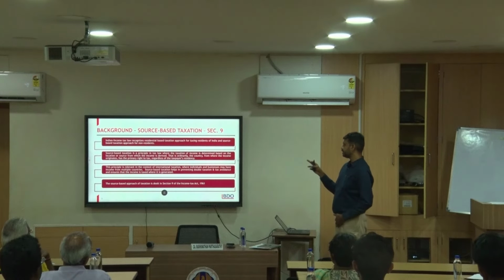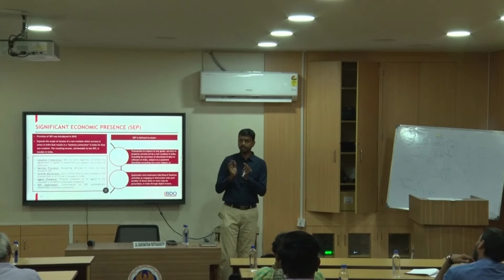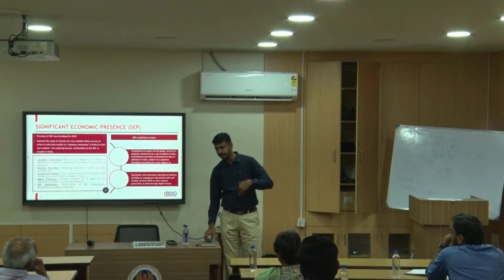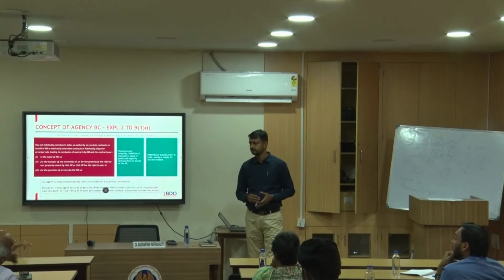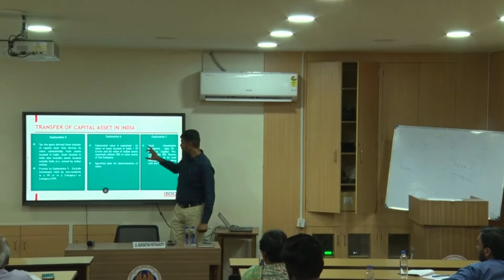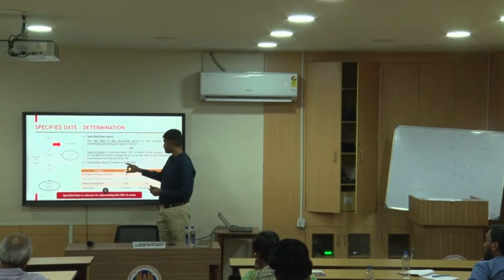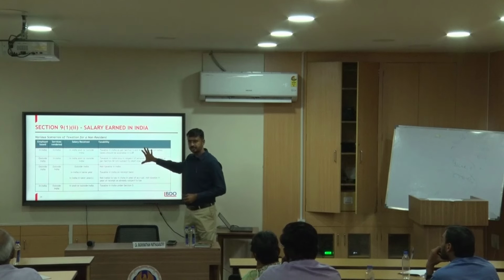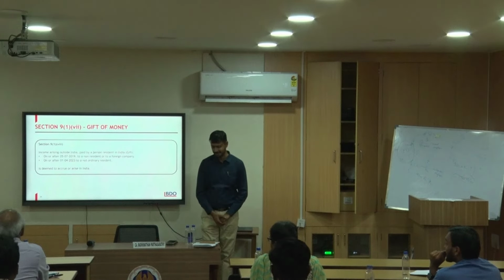Back to Basics on International Taxation at SIRC of ICAI on 11th Sep 2024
Topic: Back to Basics on International Taxation(Understanding of Section 9)

Speakers: CA Raghunathan Parthasarathy

About us:
The Southern India Regional Council was formed by the Institute and notified by Central Government in the year 1952 to serve the members and students in Southern Region. It celebrated Diamond Jubilee in the year 2011 and is marching ahead with a vision to serve the profession in particular and the society in general.